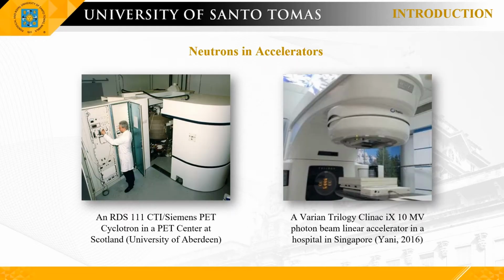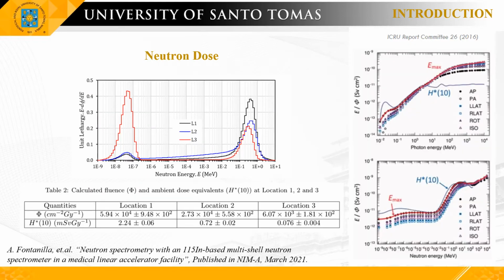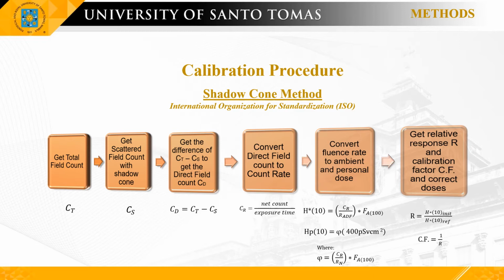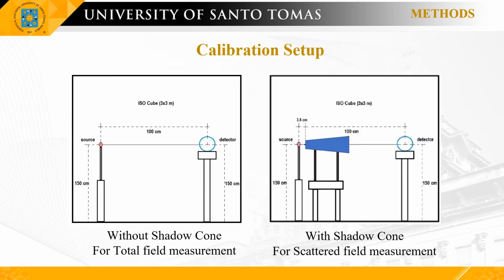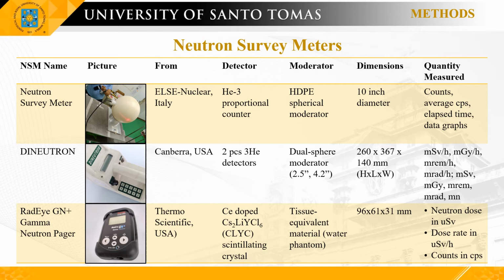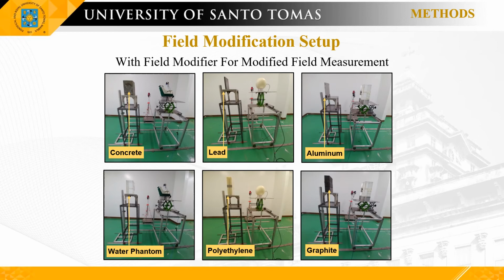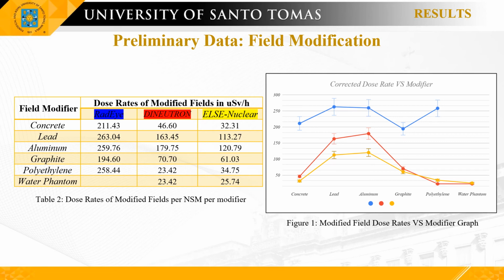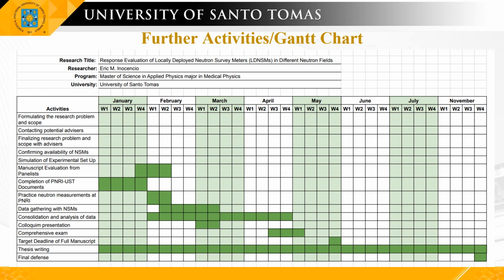VOPPT TW2 - Inocencio - March 2021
Thesis Title: Response Evaluation of Locally-Deployed Neutron Survey Meters (LDNSMs) in Different Neutron Fields